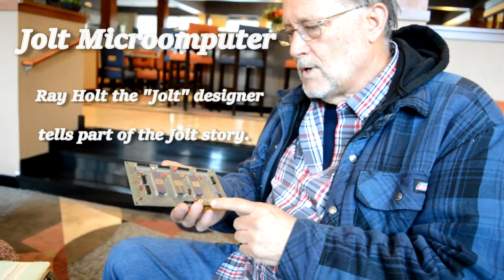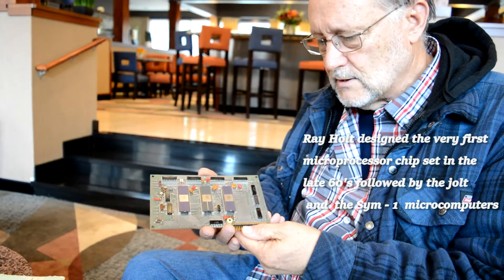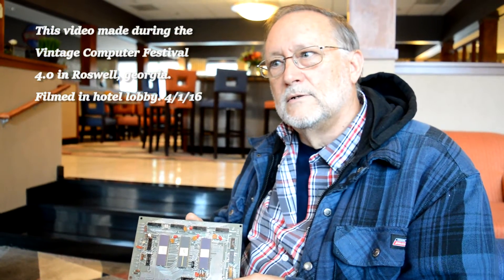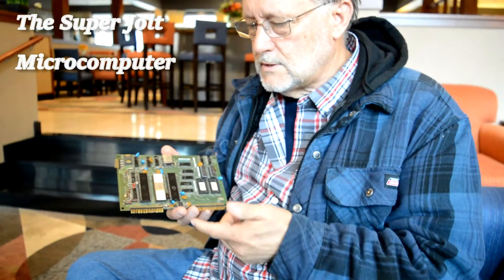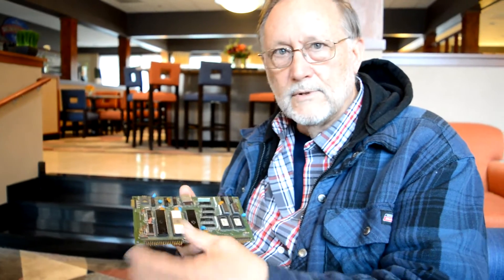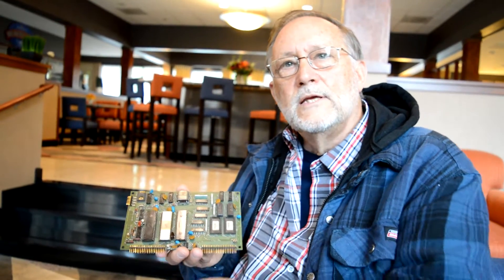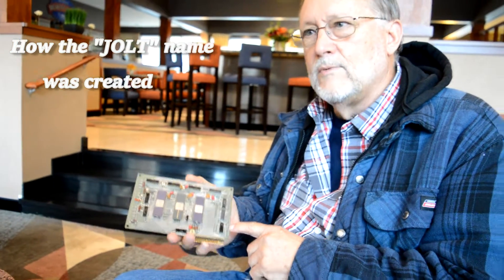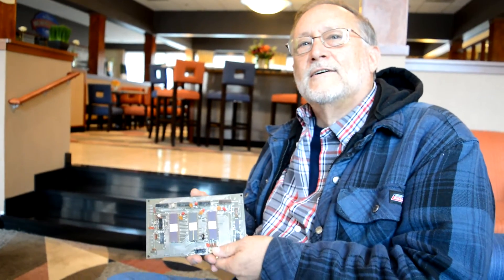Ray Holt Designed the Jolt Microcomputer in 1974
Ray Holt talks about the Jolt Computer he designed in 1974

Frm Wikipedia -  Raymond M. Holt was a pioneering computer designer and businessman in Silicon Valley.

From 1968 to 1970, Holt developed the first microprocessor chip set for Garrett AiResearch's Central Air Data Computer for the F-14 Tomcat.

He was co-founder with Manny Lemas of Microcomputer Associates, Incorporated,[1] later known as Synertek Systems where he designed the Jolt[1] and SYM-1 microcomputer cards as well as the first microcomputer pinball game, Lucky Dice. Many[quantify] other designed were accomplished by Holt as a microcomputer technology consultant.[citation needed]. One of Mr Holt's computer boards, the SYM-1, was used in the first two military robots, Robart I [2] and Robart II.[3]